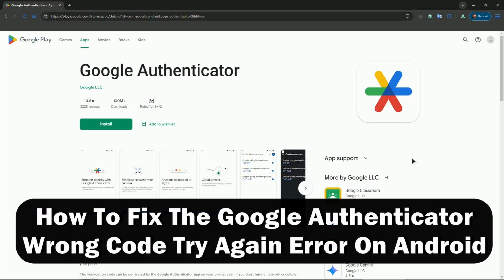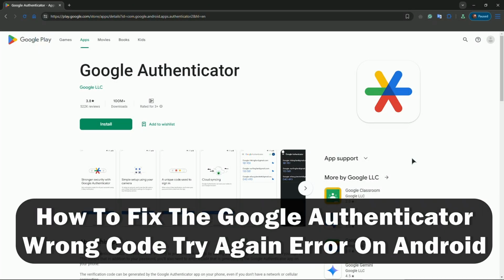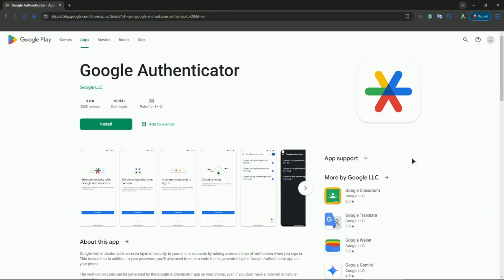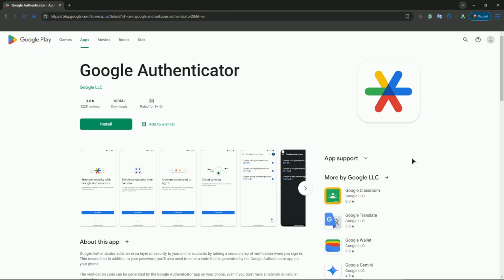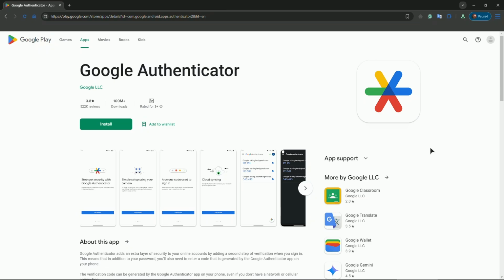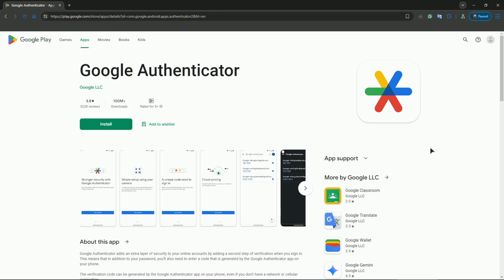How To Fix The Google Authenticator Wrong Code Try Again Error On Android (2026) - Full Guide!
In todays android tutorial I show you how to fix the google authenticator wrong code try again error on android.